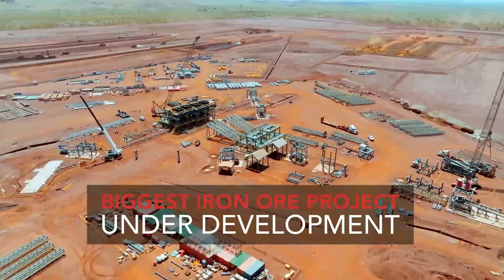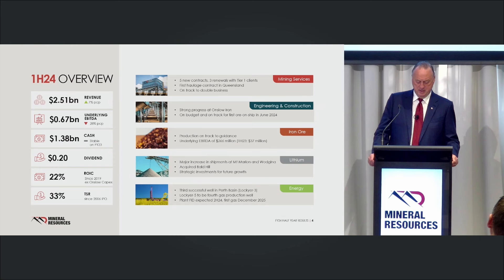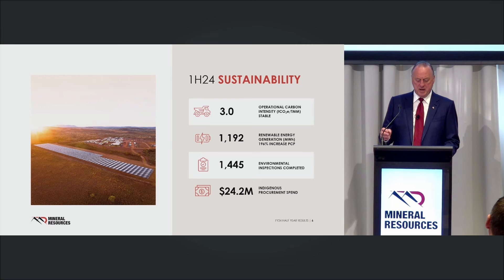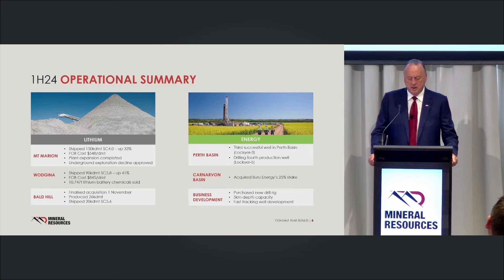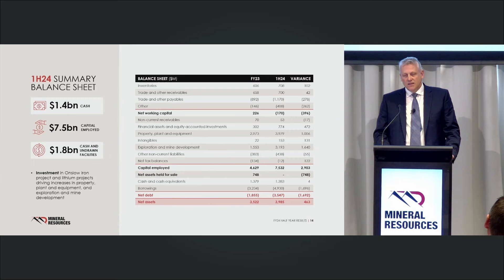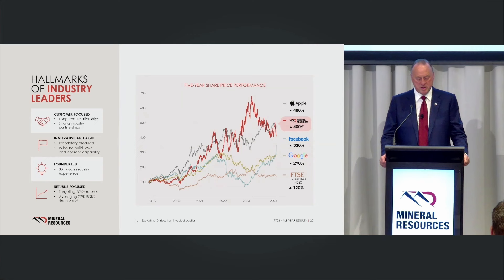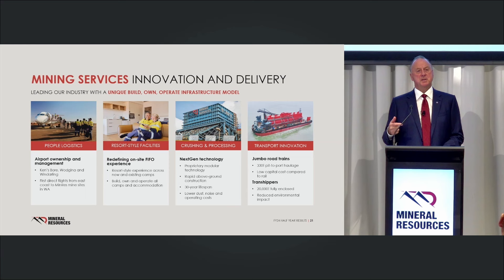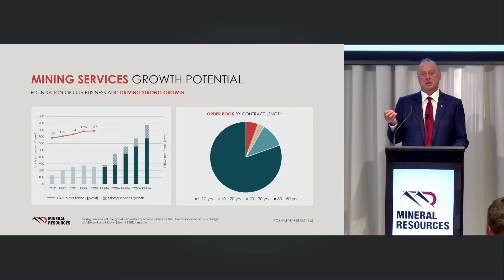MinRes FY24 Half Year Presentation - Webcast